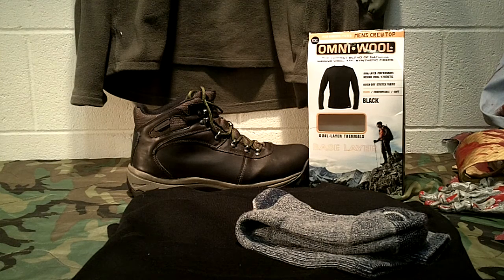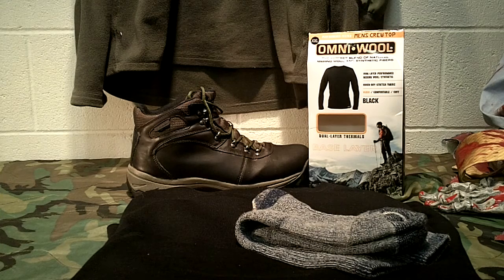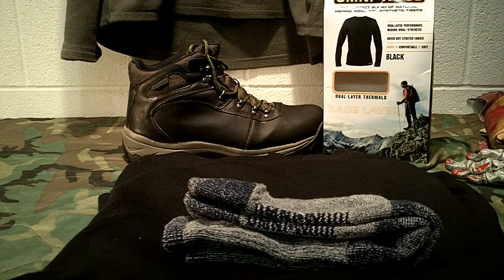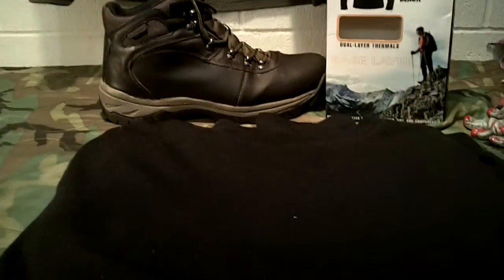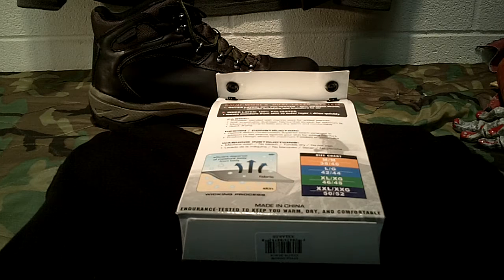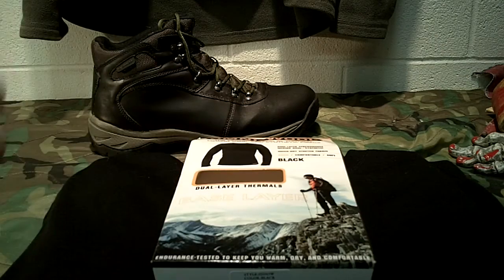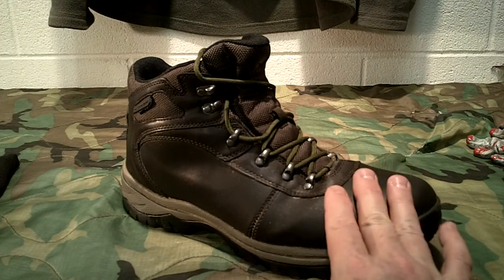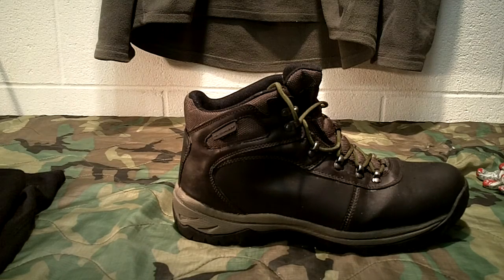Snowmageddon 2017 (what to wear in severe weather)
I discuss a few new items I am testing for harsh winter weather. I am testing Omni Wool socks and crew top. I also talk about the Walmart hiking boots I have had for 10 years.